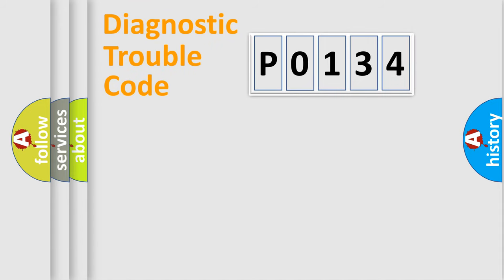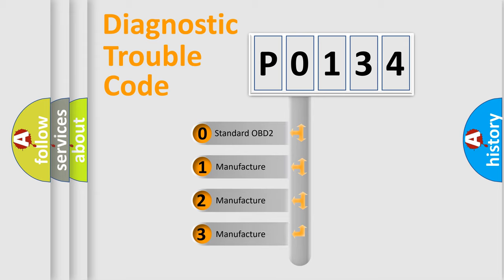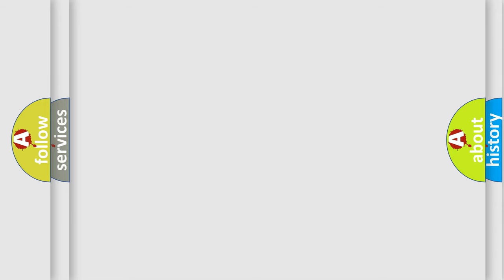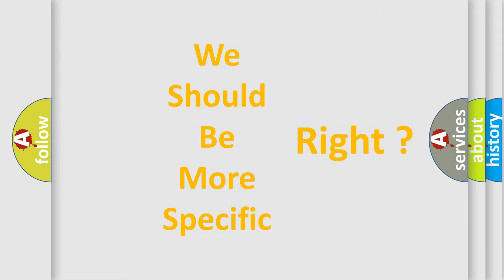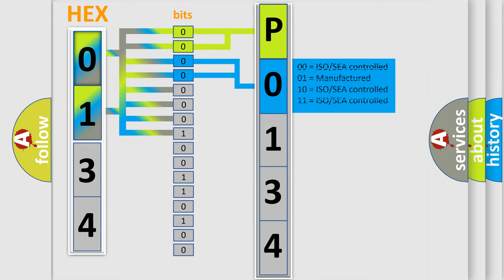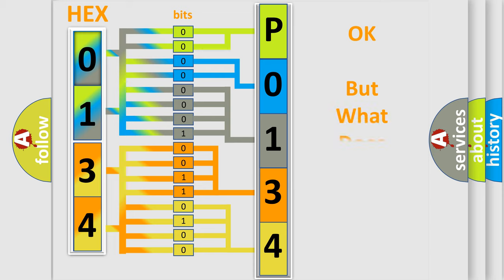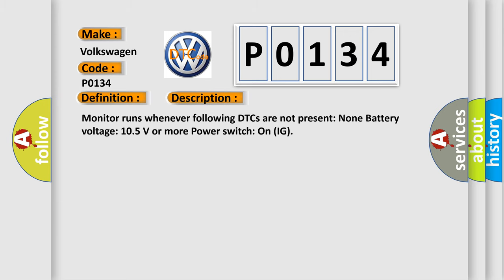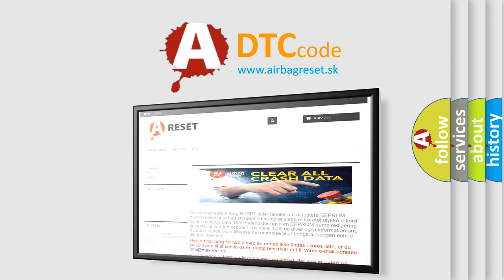DTC Volkswagen P0134 Short Explanation